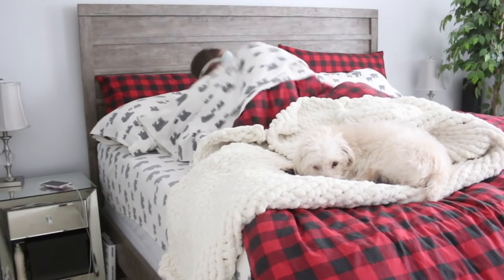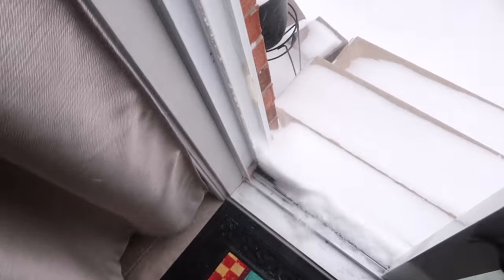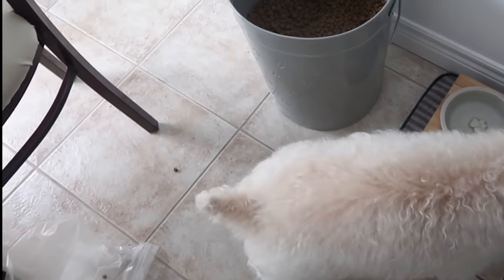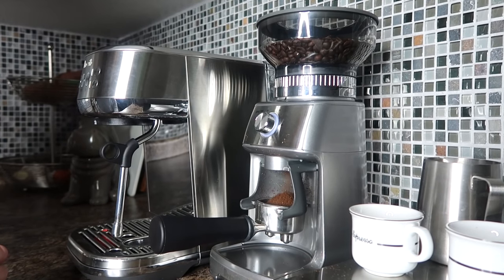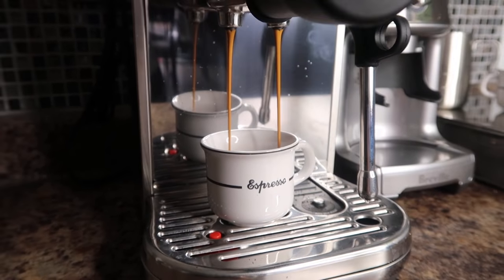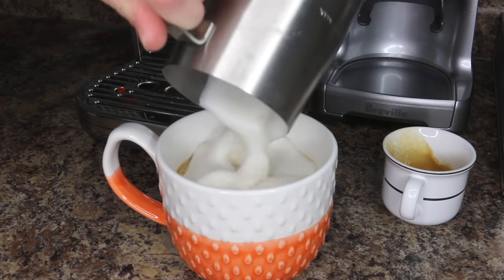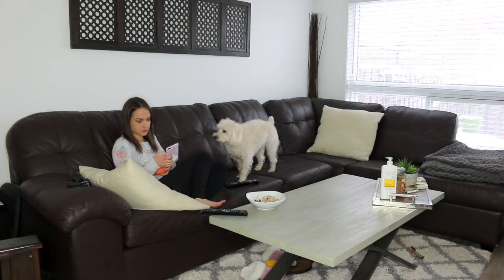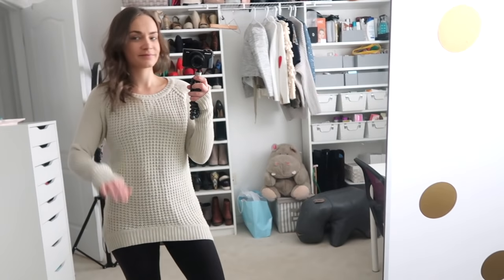Weekend Morning Routine with Breville | Jenelle Nicole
This is my typical weekend morning routine! Usually starting with puppy cuddles and lots of coffee!

Special thanks to Breville Canada for partnering with me on this video.